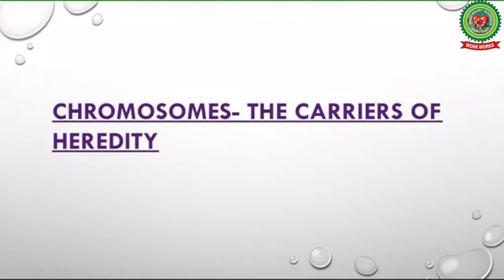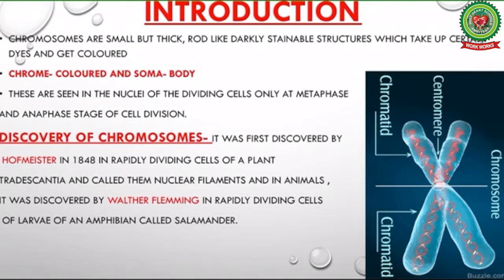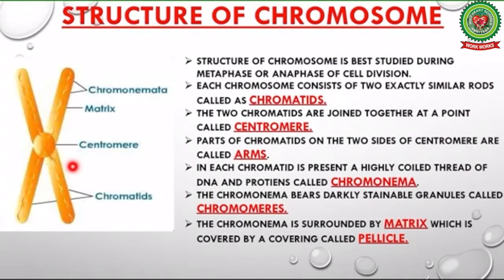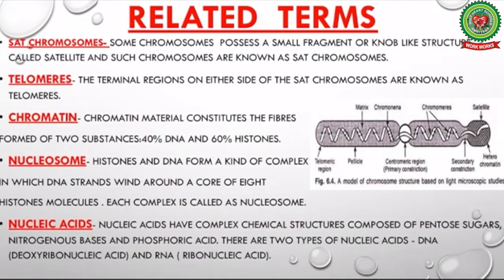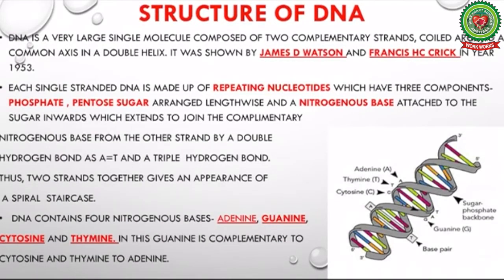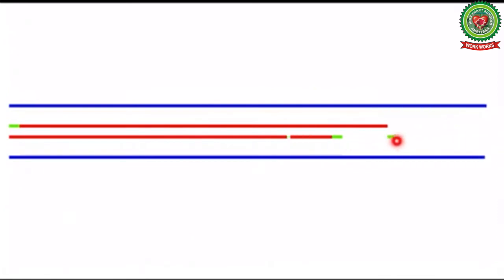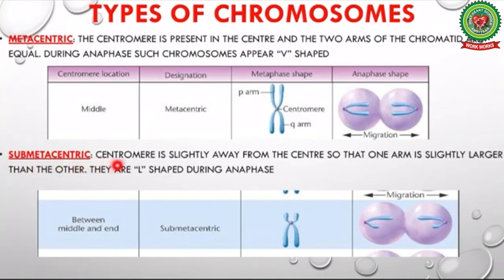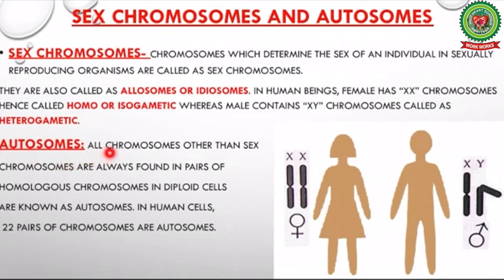Cell cycle, cell division|Class 10|Biology|Holy Heart Schools